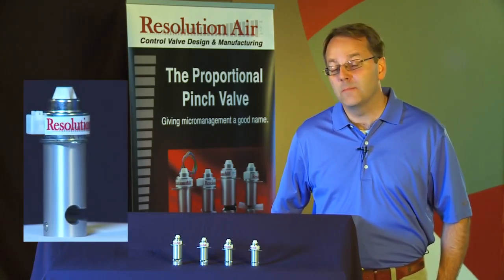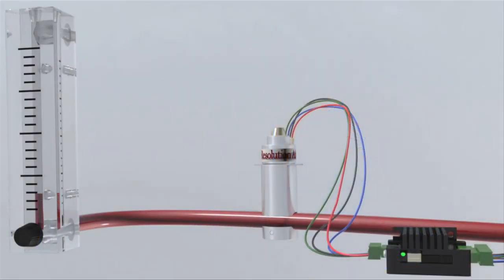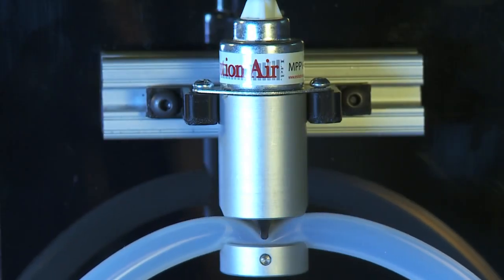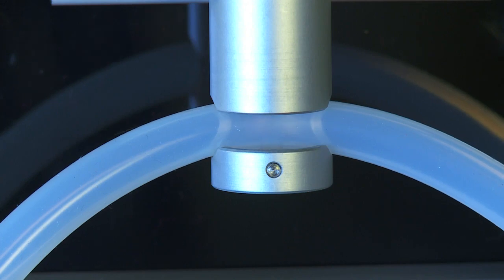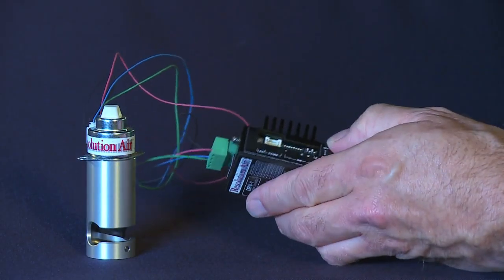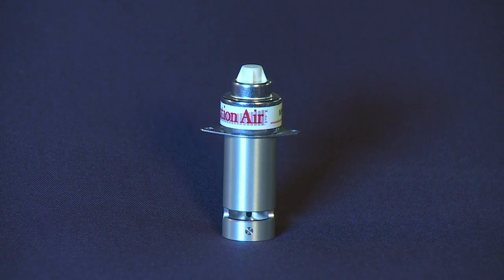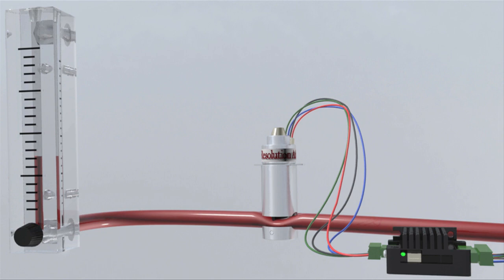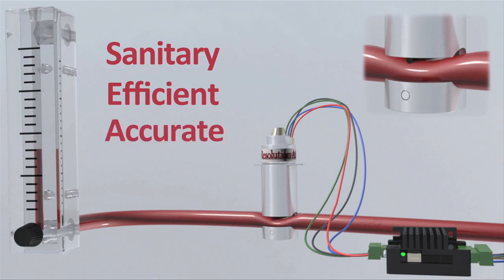Resolution Air 小型比例ピンチバルブ(和文字幕あり)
非接触で液体/気体の制御機能をもった高性能/高分解能ピンチバルブ